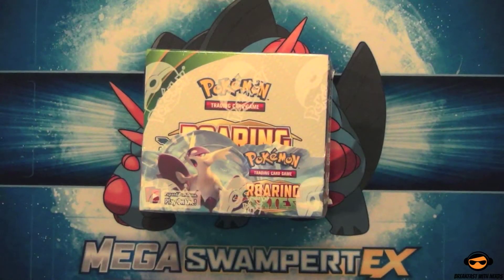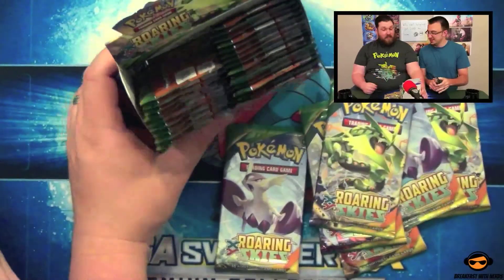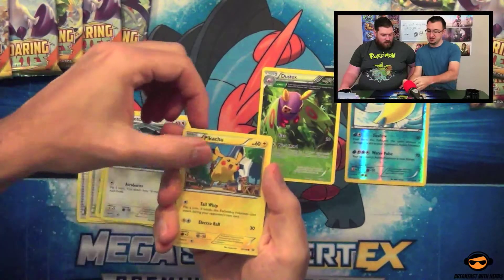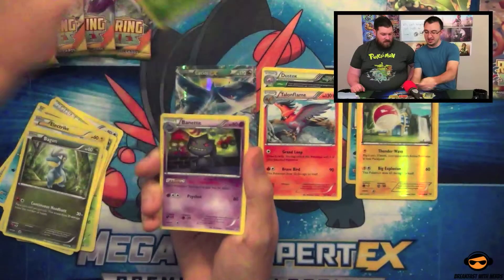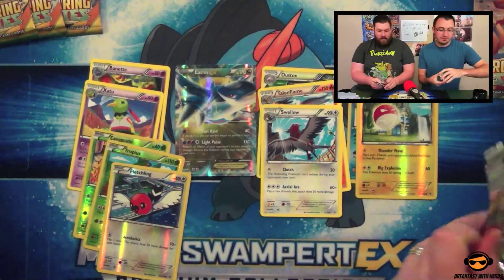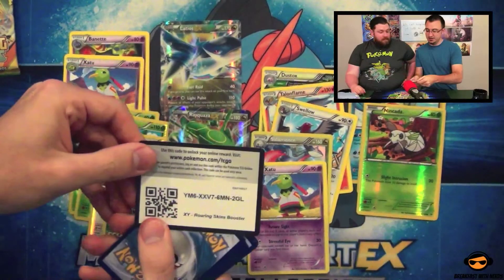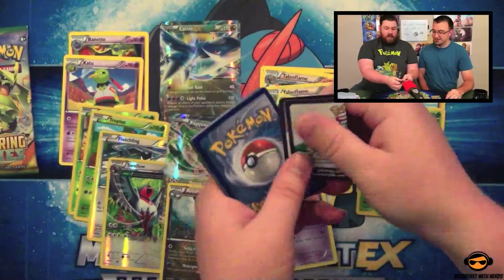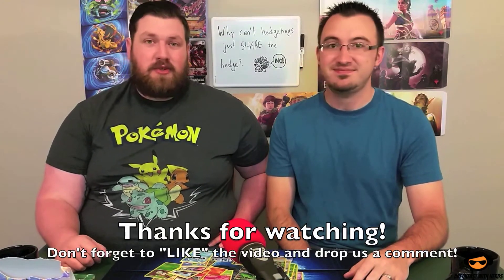Roaring Skies Booster Box Opening - Part 1!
We got our hands on a Roaring Skies Booster Box! There are so many playable cards from this set. Let's see if we can find a Shaymin!

If you see something from one of our openings that you want, we now have a store on TCGPlayer.com!!  You can find us here: